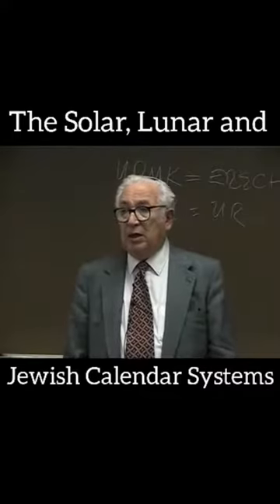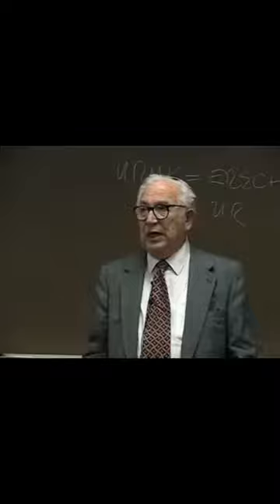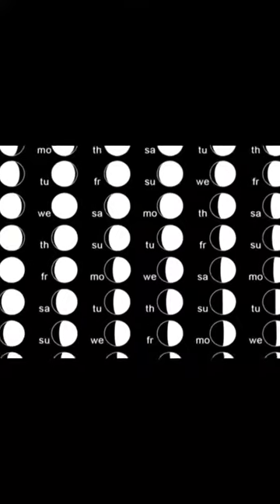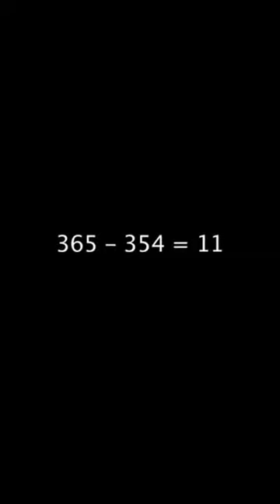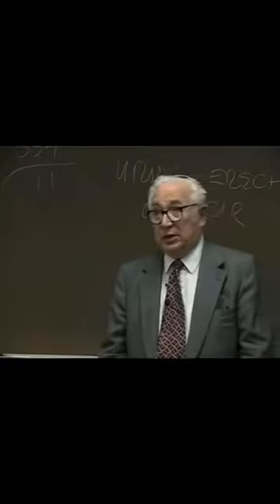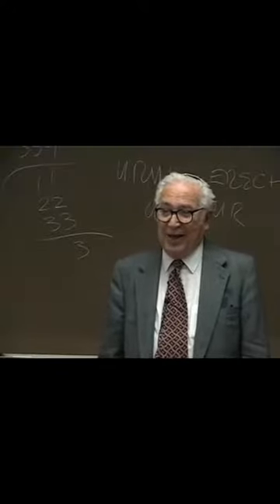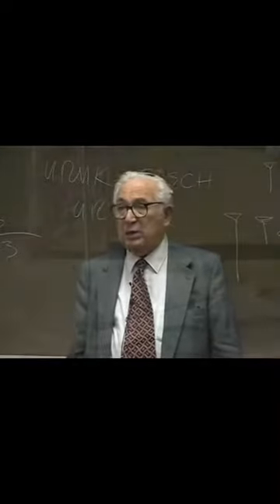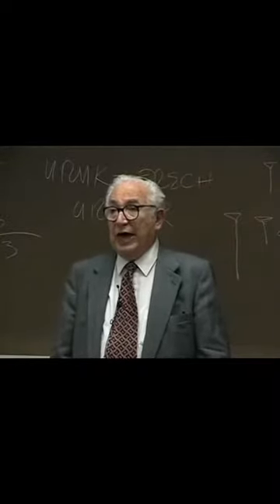JEWISH CALENDAR SYSTEM